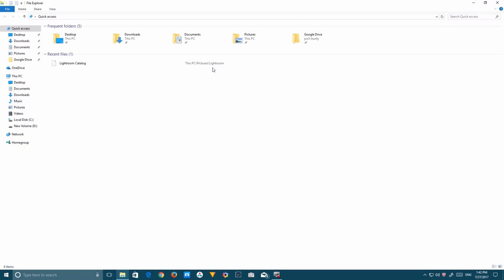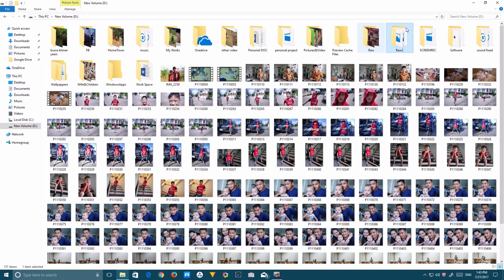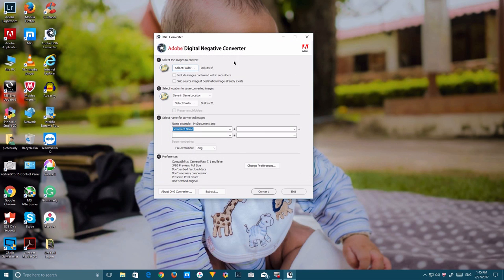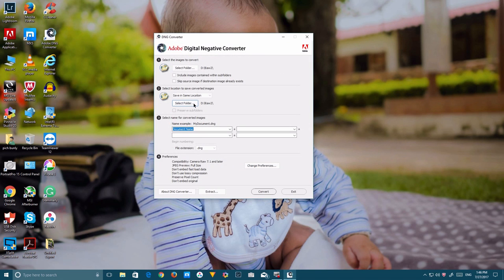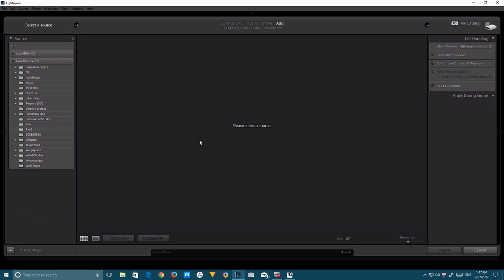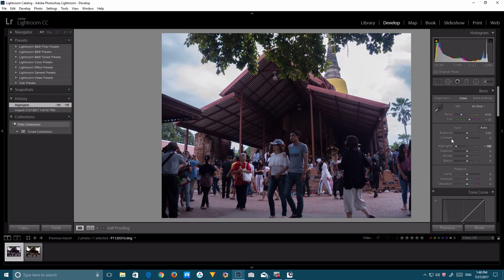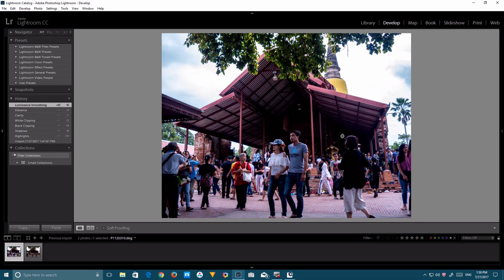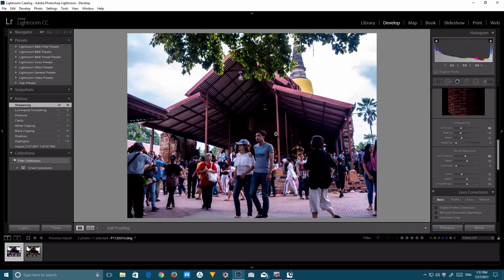G85 Raw file not support in adobe Light room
my google+